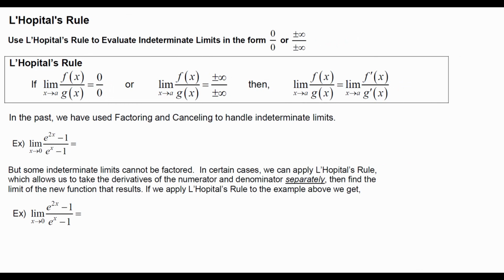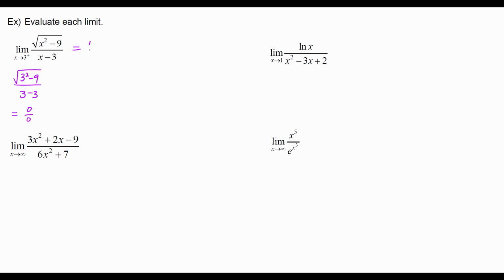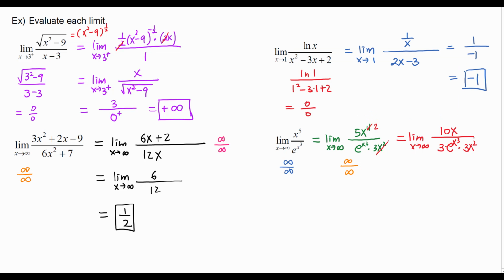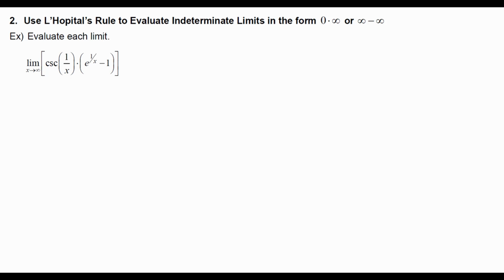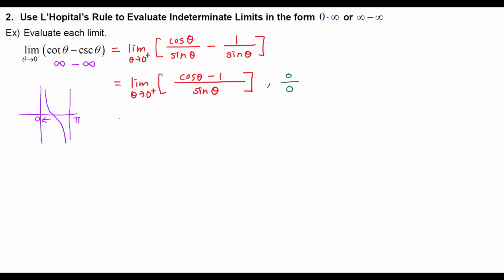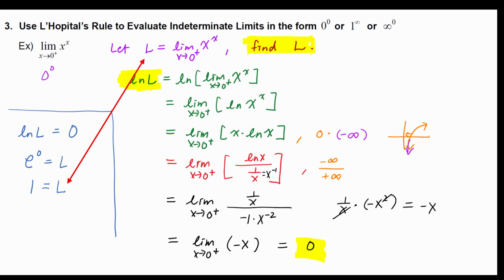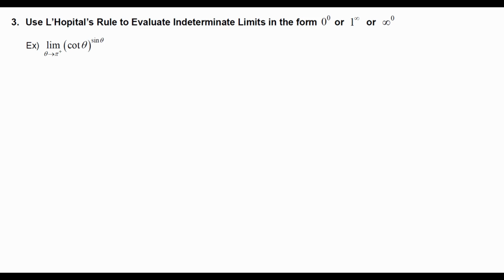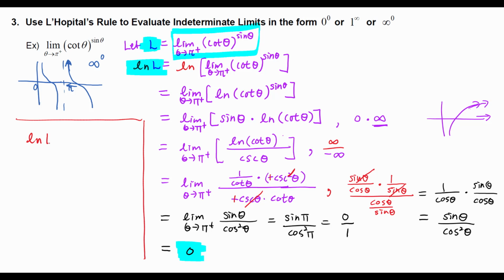Math 150A, 5.6 Indeterminate Forms and L' Hopital's Rule